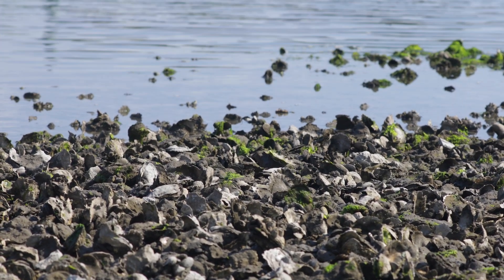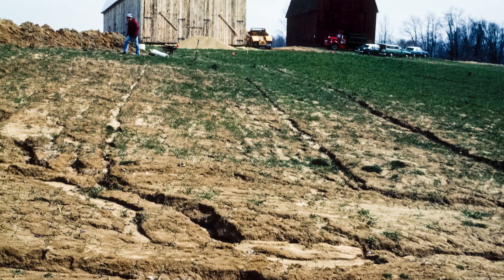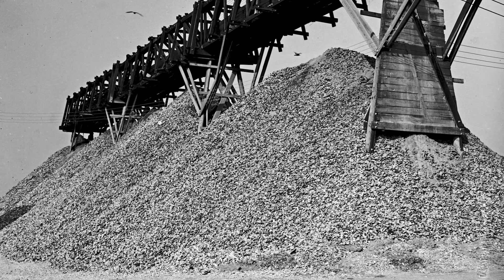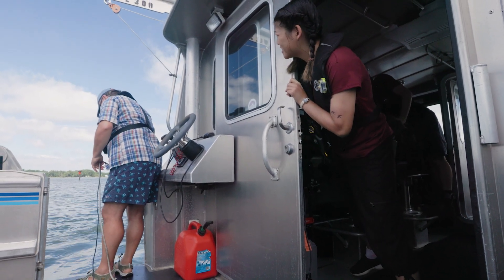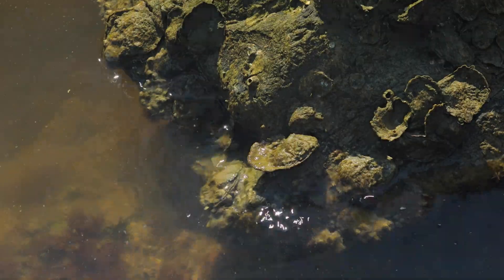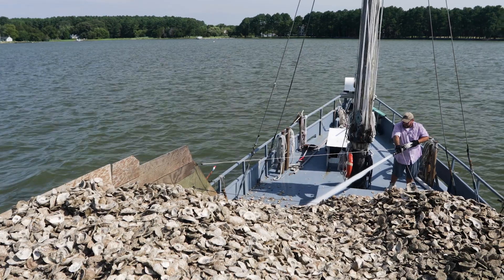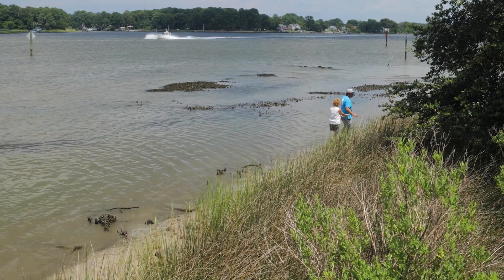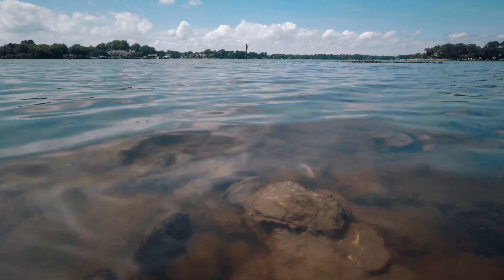Bay 101: Oysters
Oysters are one of the most recognizable species in the Chesapeake Bay, and one of the most important to the health of its ecosystem. Listen as experts explain the environmental role that oysters play and describes what scientists are doing as part of the largest oyster restoration project in the world.

Speakers: Stephanie Westby and Jay Lazar of the National Oceanic and Atmospheric Administration (NOAA), Andrew Button of the Virginia Marine Resources Commission (VMRC), and Patrick Temple of Oyster Recovery Partnership.

Video: Will Parson/Chesapeake Bay Program
Photography: Norfolk Public Library and USDA NRCS